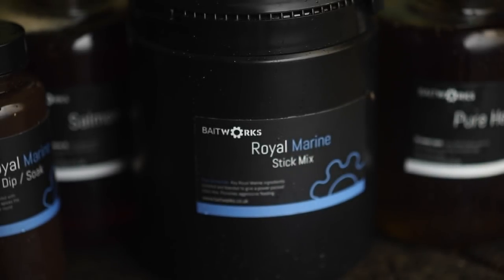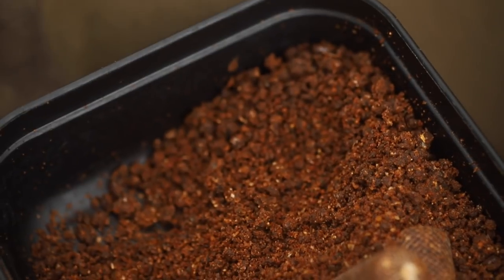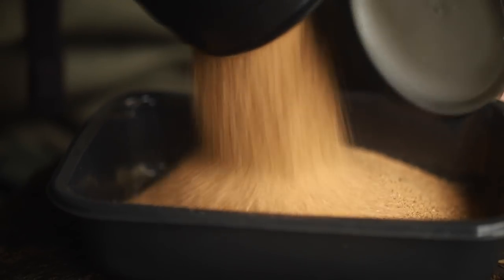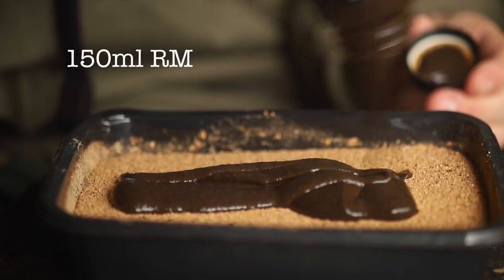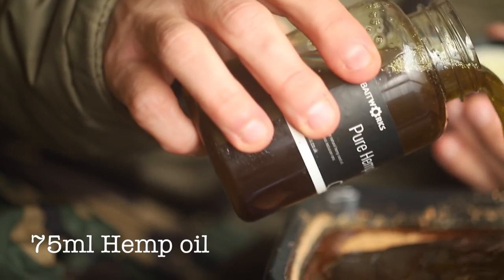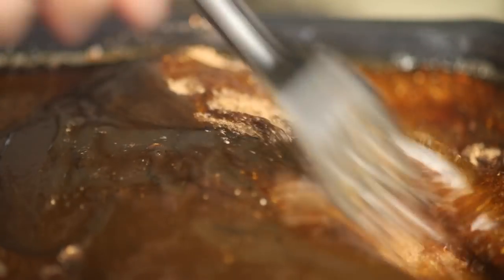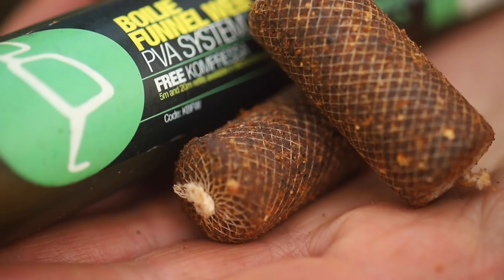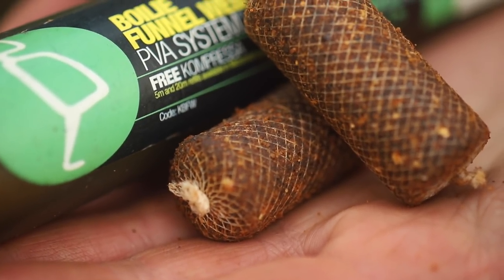Carp fishing - Simon Scott's super attractive stick mix.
Simon Scott talks us through his favourite stick mix and what liquids he adds to them. This will help you put more carp on the bank. We sell direct from the factory to your front door. Fast delivery.